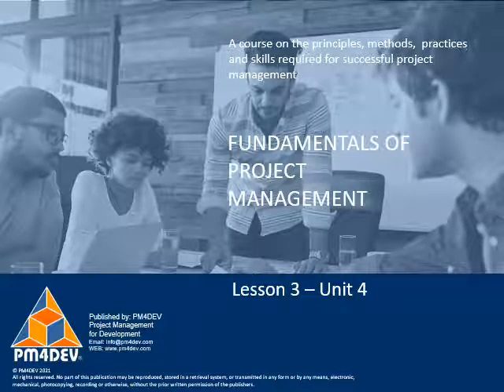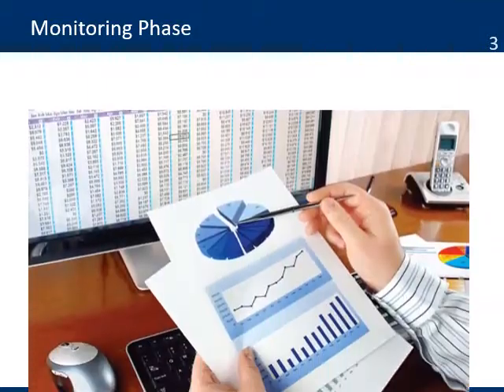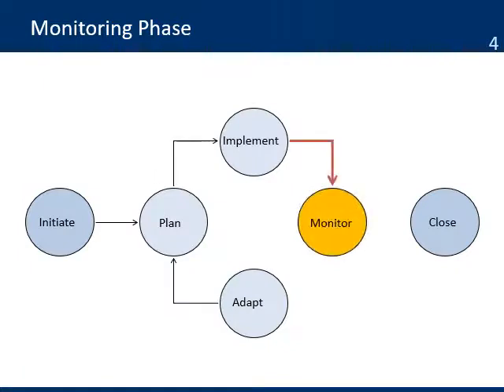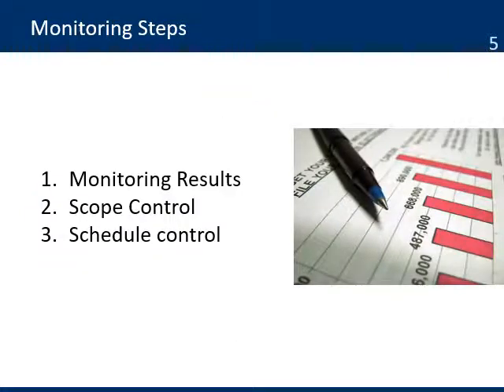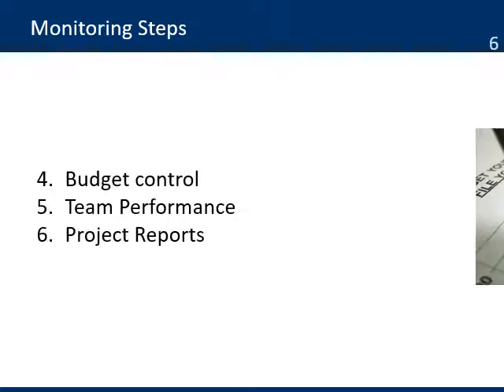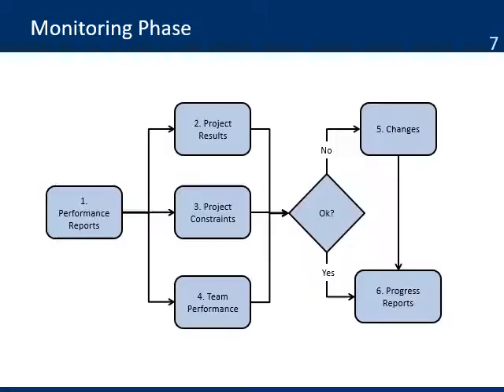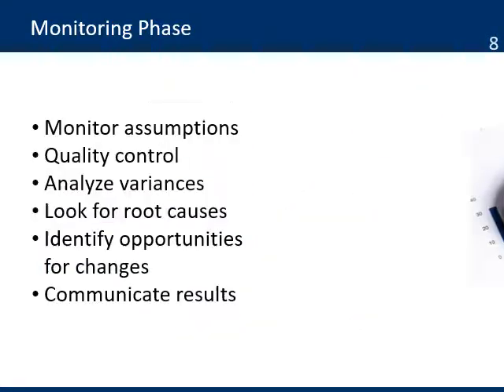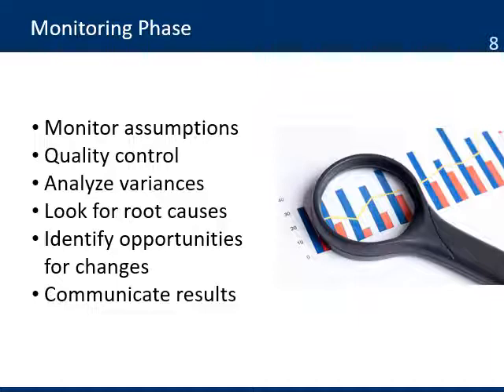FPM 3-4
FPM Monitoring Phase